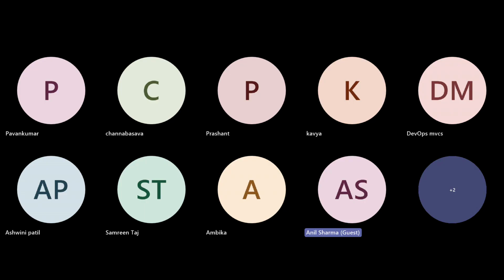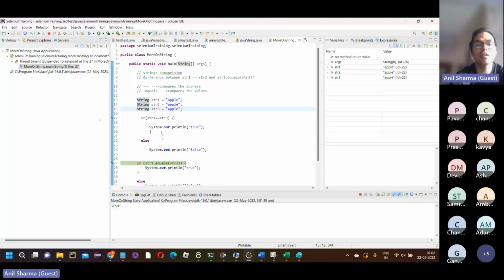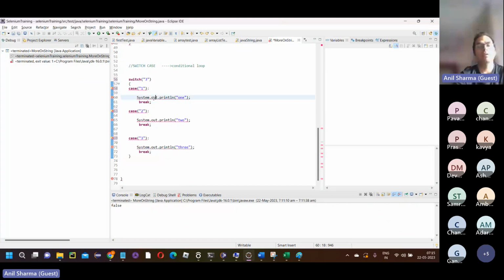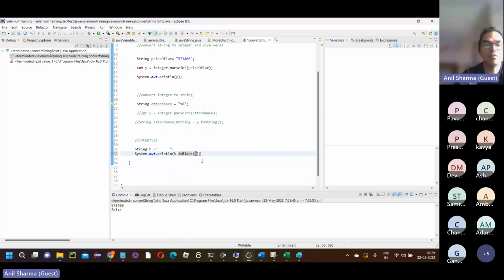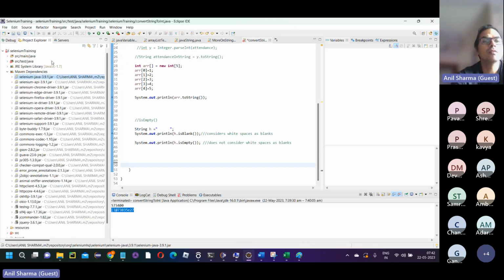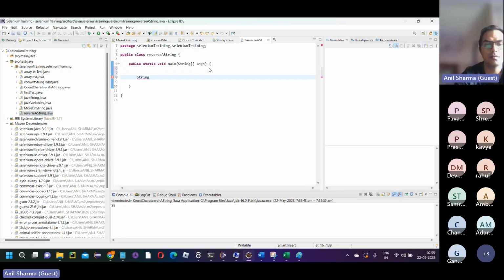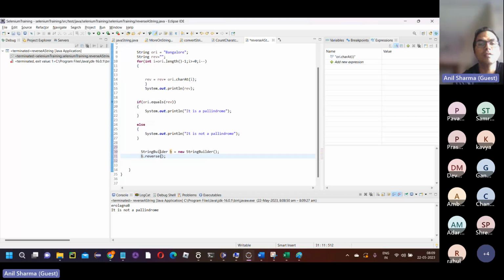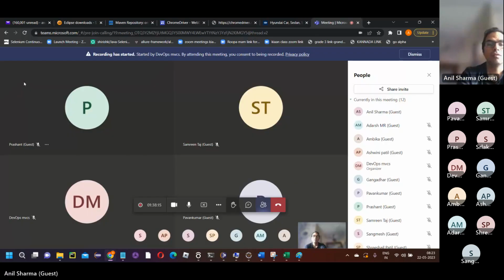QA Automation Class 6 20230522